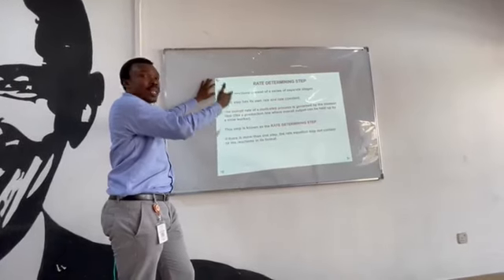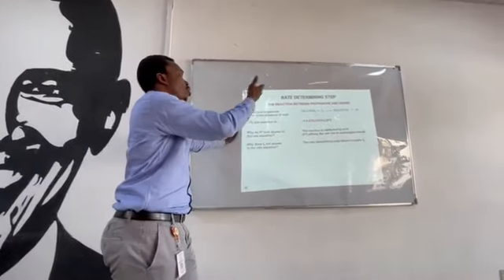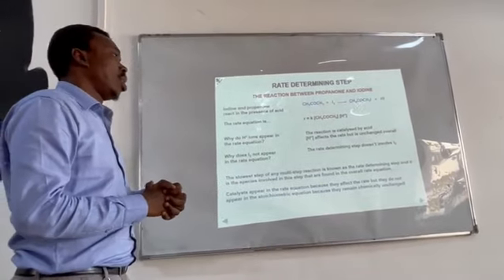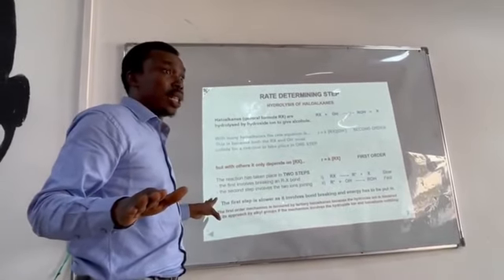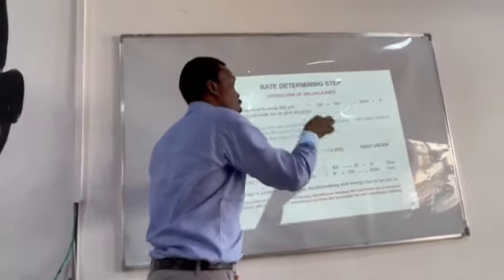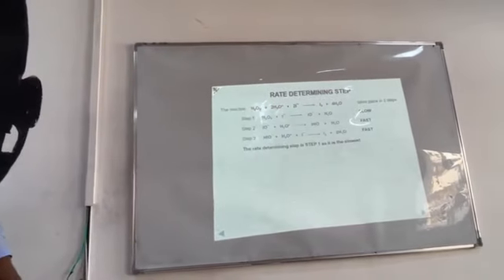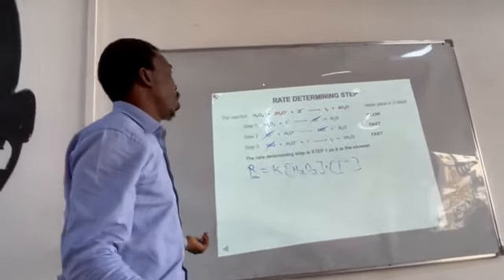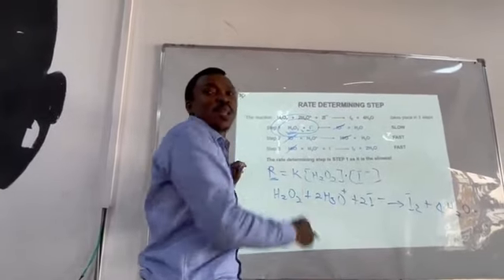THE RATE-DETERMINING STEP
Many reactions consist of a series of separate stages. The overall rate of a multi-step process is controlled or governed by the slowest step called the RATE DETERMINING STOP.